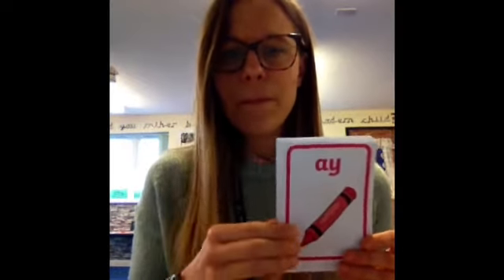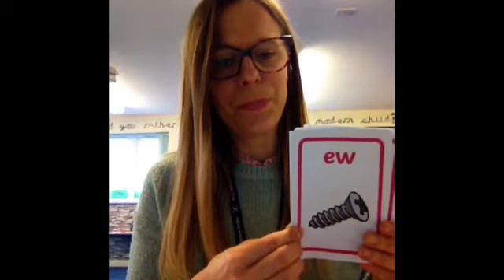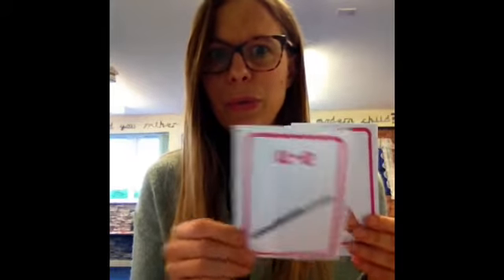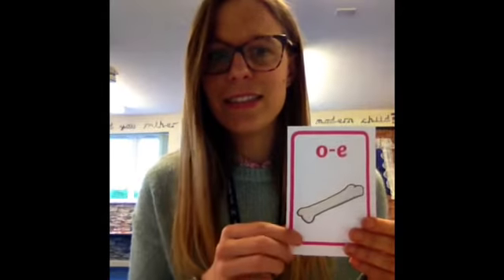Monday 1st February 5a